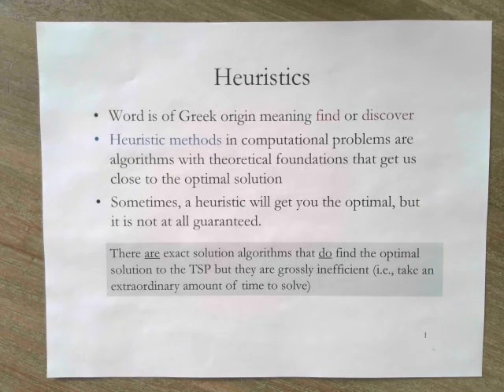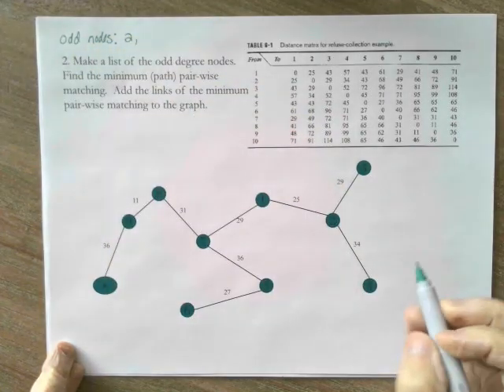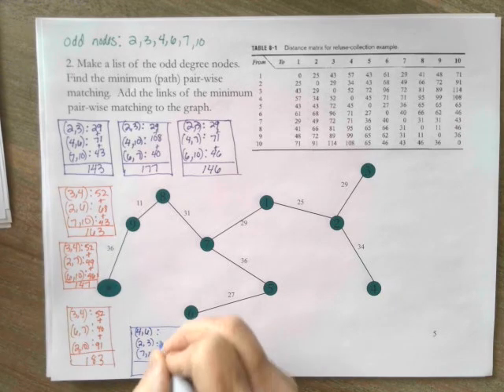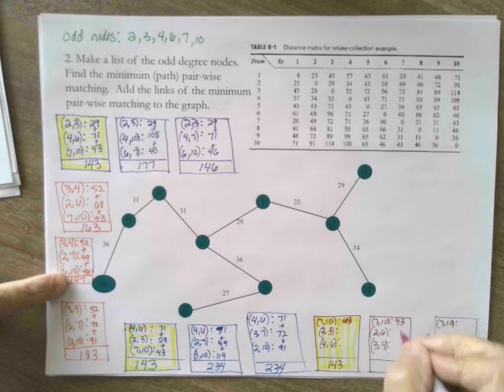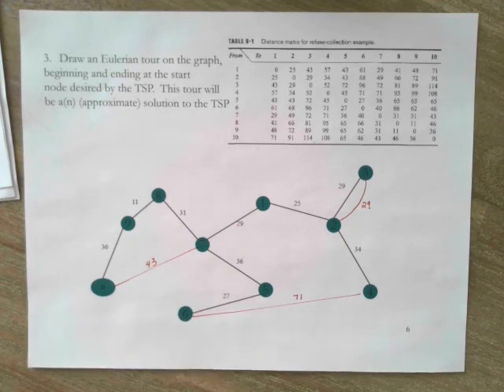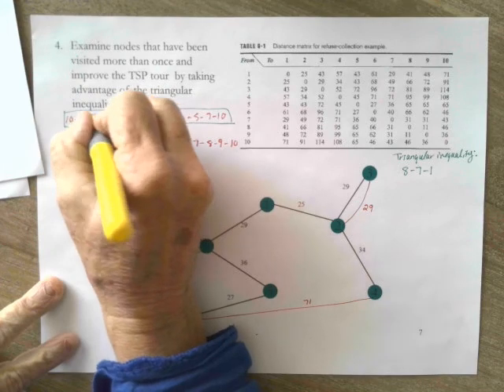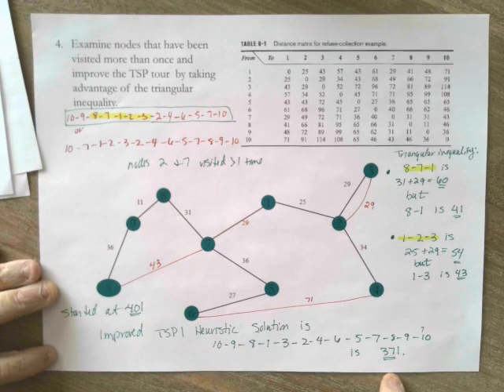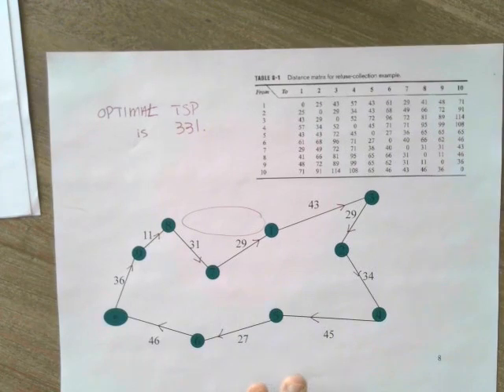UOR Ch 6 Part 4